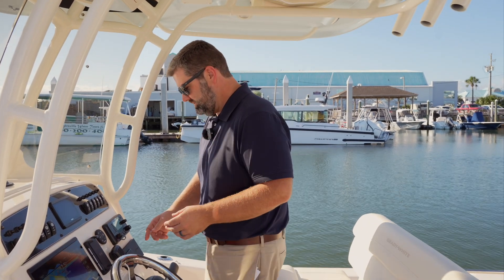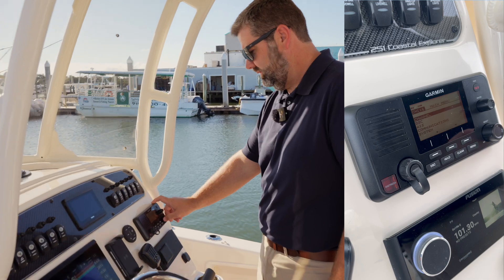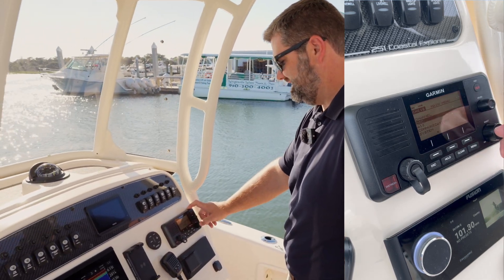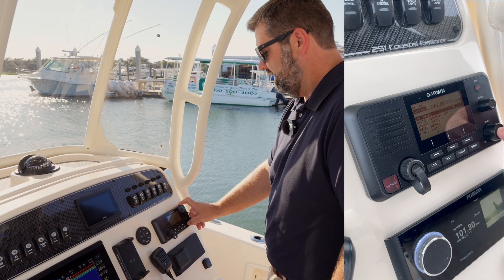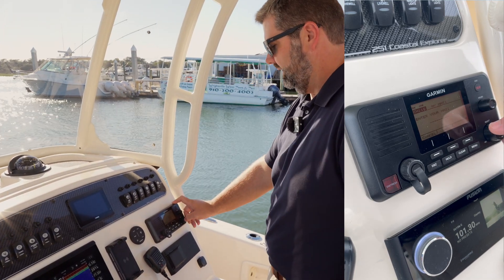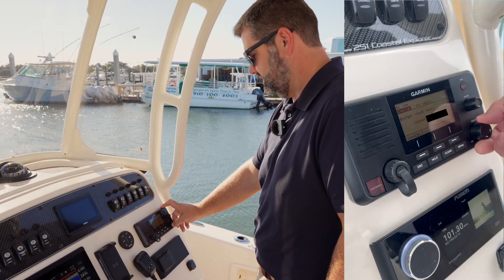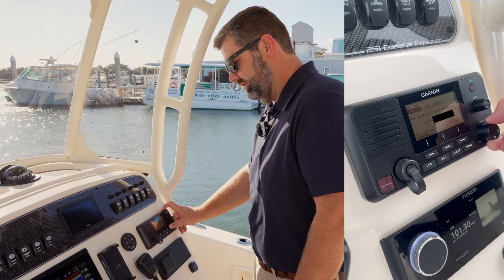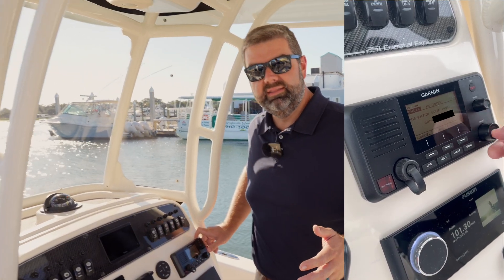What is a MMSI Number and How to Add a MMSI Number to Your Garmin VHF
Quick video on what an MMSI Number is, how to enter it into your Garmin VHF, and how to get one.